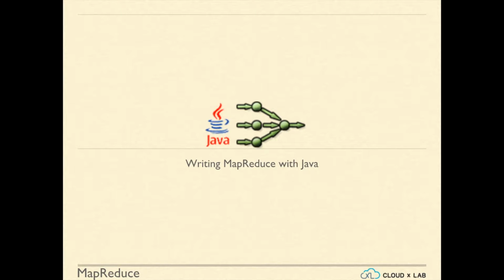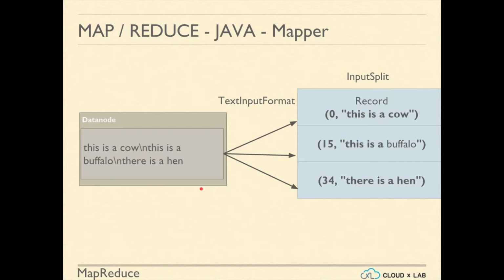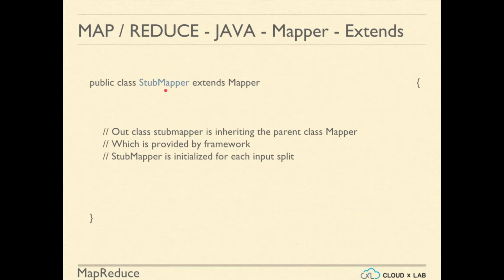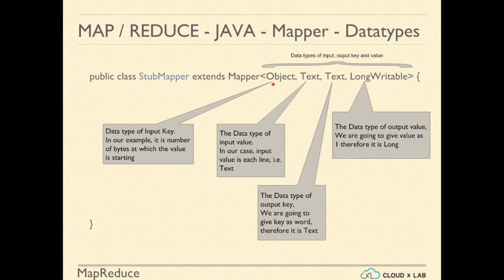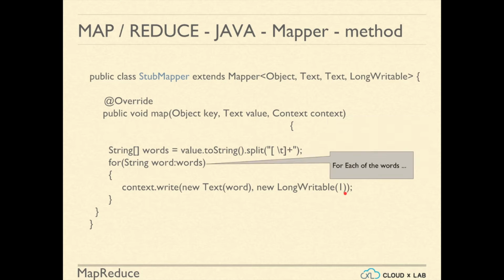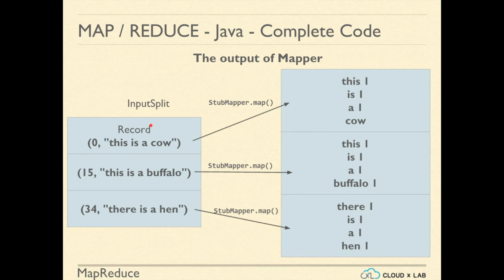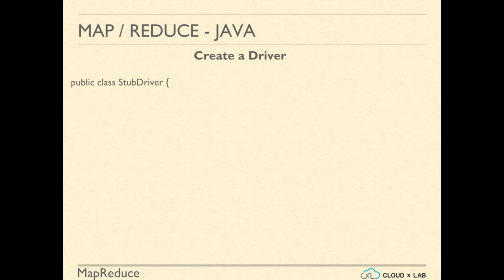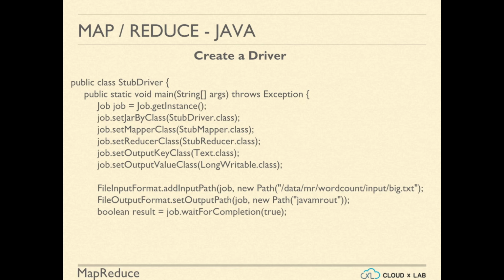8.1. Mapreduce Programming | Writing MapReduce Code Using Java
In this session, we are going to learn how to write MapReduce programs using Java.

When we want to handle big data, instead of processing data using conventional way, we breakdown our logic into two parts: map and reduce. The map gets executed on all the machines having data and gives output in the form of key-value pairs. And reduce receives the output of all maps grouped by key. The grouping is done by mapreduce framework. Reduce can aggregate the values per key.

Let us learn how to write these map and reduce parts in Java. Why Java? Since Apache Hadoop is written in Java, you can modify the behaviour to a very large extent.

We are going to write a map-reduce job to count unique words in a plain text file big.txt stored in HDFS in /data/mr/wordcount/input/.

Let us first understand how to write mapper. We write a piece of logic which would break down the input record into key-value. The input record is also made up two parts - key and value.

The default inputformat is TextInputFormat which is used for handling plain text files. The textinput format creates a record for everyline in the input file. A record has two parts key and value. In case of TextInputput, the value is the content of line and the key is the location where line starts.

In the example in diagram, The raw data is converted to three records having values "This is a cow", "this is a buffalo" and "there is a hen". Since the first line "this is a cow" starts at location 0, the key is 0. For the line "there is a hen" starts at thirty forth byte or character, the key for the record is 34. Please let is not line number.

A class in java is a complex data type that can have methods and member variable in it too. A class is like is blue print. We create many objects of a class. We can create many objects our of stubmapper. Example of a class could be Person and "sandeep giri" is an instance or object of it. We will write code that defines class between these two curly brackets.

The name of this class could be any thing. Here the name of our class is StubMapper.

We need to create a class for mapper. It means that the behaviour of our class StubMapper would be inherited from Mapper. We will handover this stubmapper class to mapreduce framework and framework will create instance of it for each input split. Your mapper class must extend mapper class. It is mandatory from the framework side.

While extending the Mapper class, we can define the data types of input key, value and output key and value. Between the angle brackets, the first one signifies the Data type of Input Key. In our example, it is number of bytes at which the value is starting.

The second one is the Data type of input value. In our case, input value is each line, i.e. Text

The third datatype is of output key. We are going to give key as word, therefore it is Text

Forth one is for output value. We are going to give value as 1 therefore it is Long

Then we define the function with a name map() and put an override keyword on it. This function should return nothing that is void but has three arguments input key, input value and context. This is the function in which we write the logic to convert the input record into key-values. We will be writing key-values into context object. It is upto us how many and what key-values we give out.

So, the input record that is key and value along with the context is made available to you in this function, you can write whatever logic you want to generate key-values.

In our example where we have the InputFormat as TextInputFormat, the map function would be executed against every line of the file. And your code inside this map() function would be provided with each line as input value and the line's starting location in the input file as input key. And we would be writing the output key value pairs in the context object.

First, we split the input line by space or tabs into an array of strings. Then, for each of the words, we give out the word as key and numeric 1 as the value.

While giving out the key and the value to mapreduce via context, why are we writing "new Text(word)" and new LongWritable(1)?

The usual classes or types of Java to represent numbers, text and other objects were not efficient. So, MapReduce team designed their own classes called writables corresponding to most of the java primitive objects. So, while giving out the values to MapReduce we need to wrap the basic objects into the wrappers provided by Mapreduce framework. It is exactly like wrapping a gift for someone's birthday.